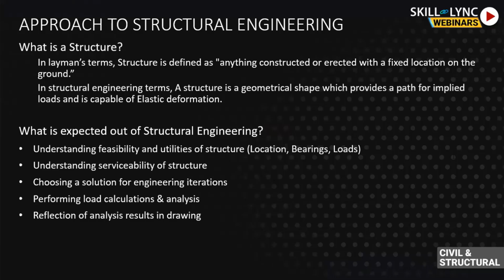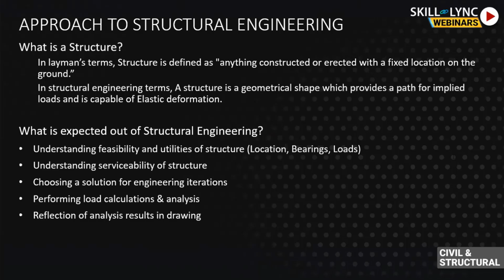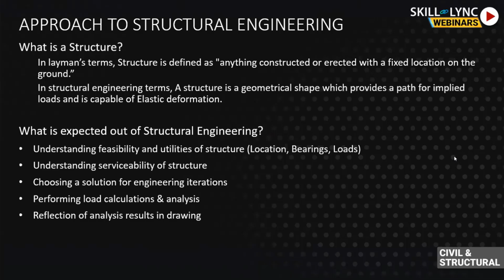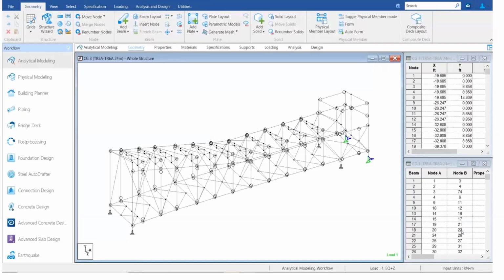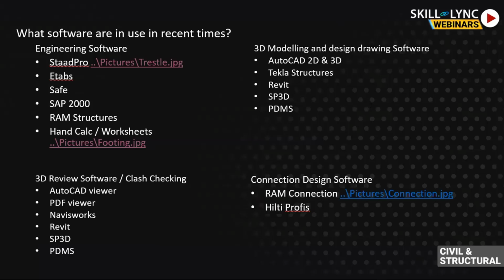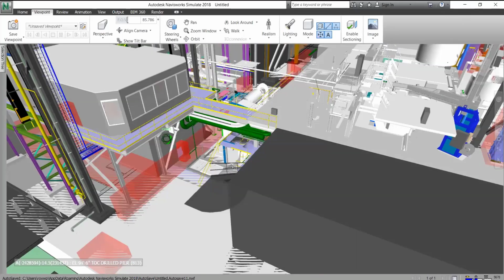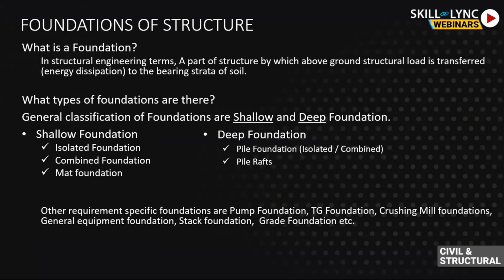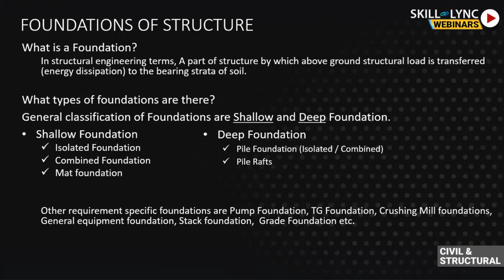Overview on Engineering Consultancy and Foundations Design (Part - 2) | Skill-Lync | Workshop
This is a Certified Workshop!

In this workshop, we will talk about “Overview on Engineering Consultancy and Foundations Design”. Our instructor tells us the engineering consultancy, approach to structural engineering, the foundation of structures, case study of foundation design etc. We also discuss the various career paths and job opportunities.

1. Skill-Lync is an e-learning platform for Engineering students with 1000+ positive reviews on Google.
2. Learn industry-oriented technical skills.
3. Work on 15+ Industry oriented projects. Create a strong profile that will help you get recruited.
4. Have a look at the profile of a student of ours
5. Attend live video conferencing support sessions every week.
6. Interact with industry experts and Skill-Lync support team 24/7 to get your doubts clarified
7. Get recruited with help from our placement assistance team.